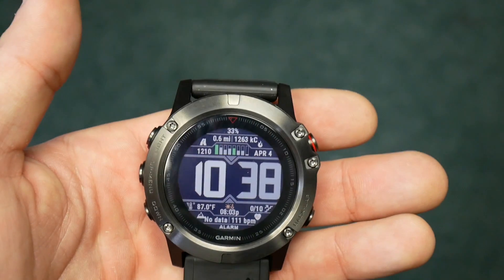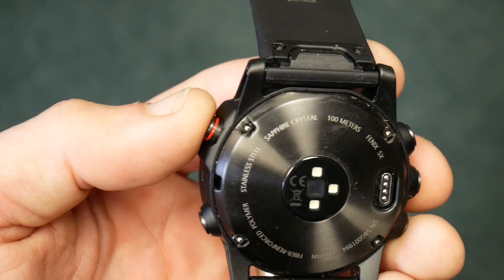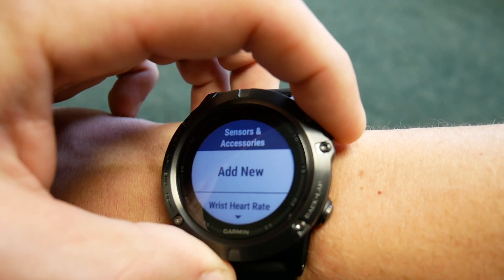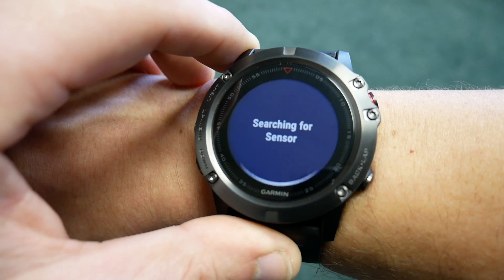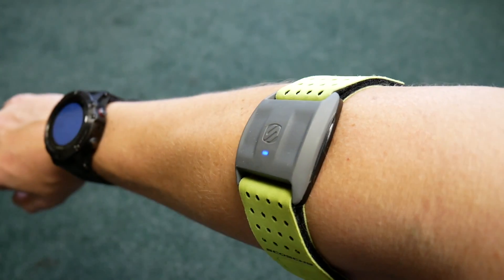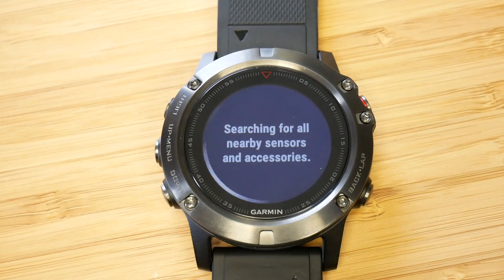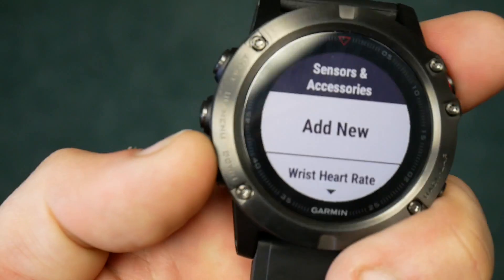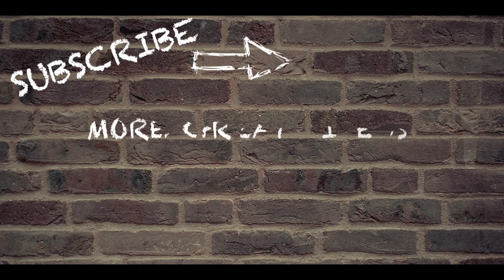Garmin Fenix 5, 5S, 5X - External Sensors - Review & Test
PRODUCTS THAT I USE & RECOMMEND: